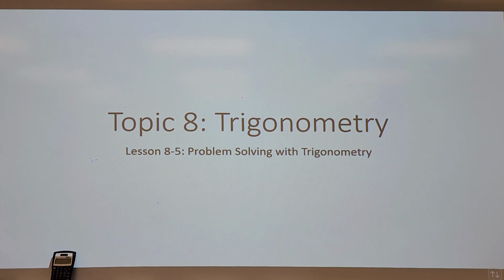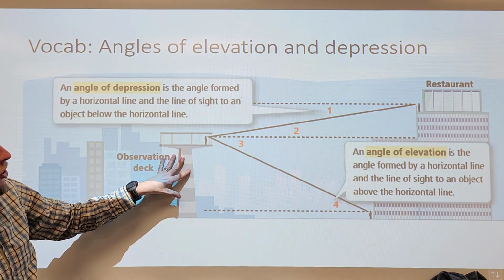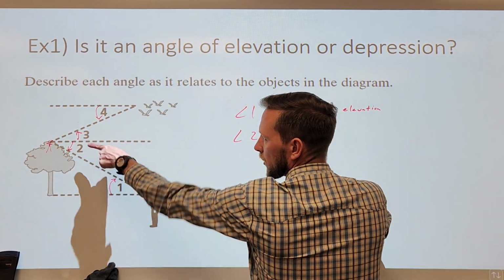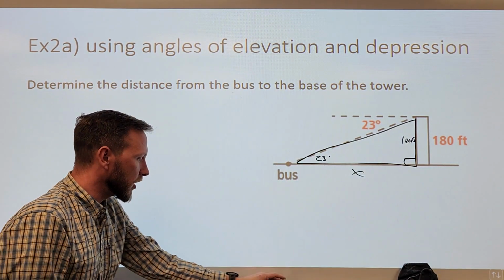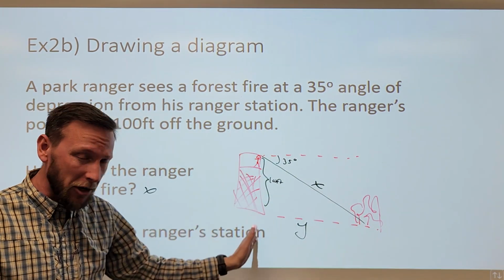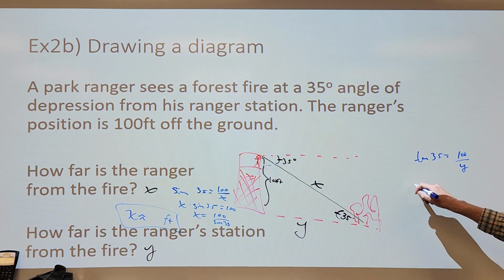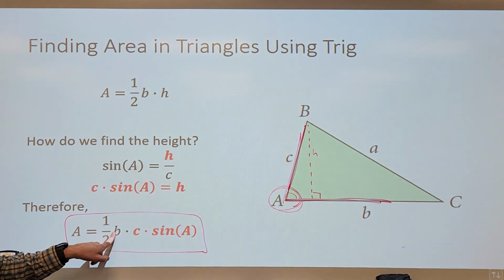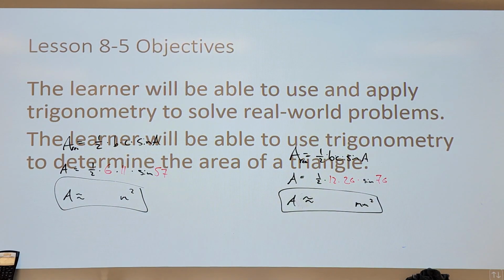Geom Lesson 8-5: Trig Applications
using trigonometric operations to solve real-works problems